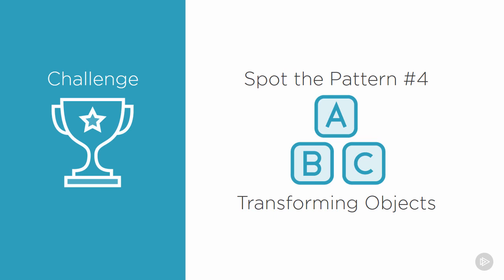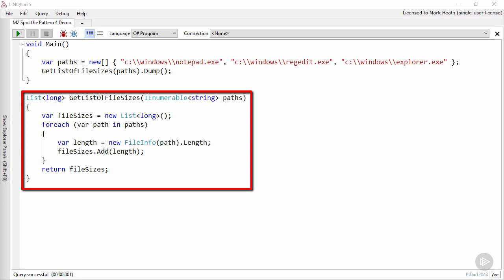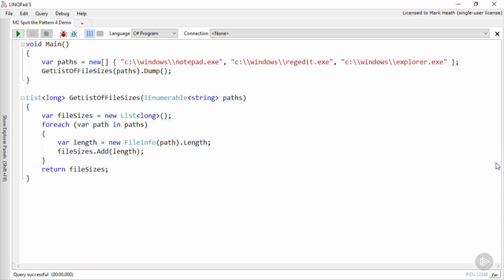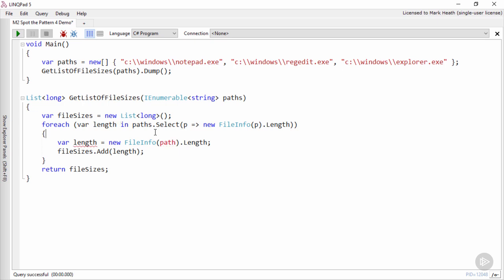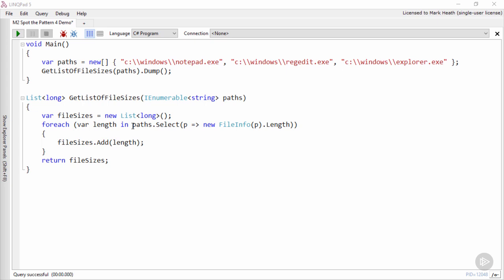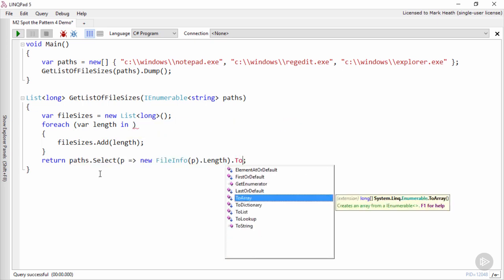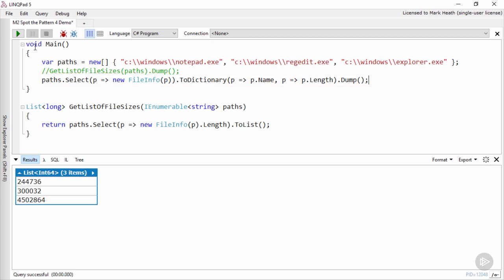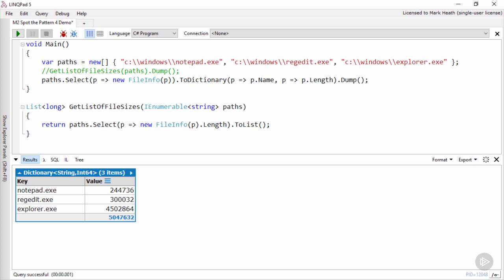03 07 Spot the Pattern 4 Transforming Objects